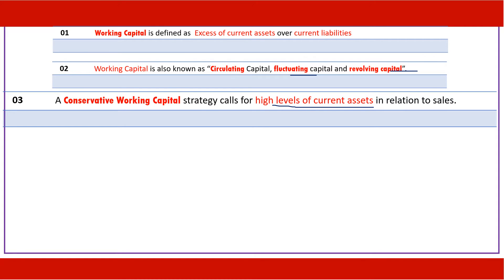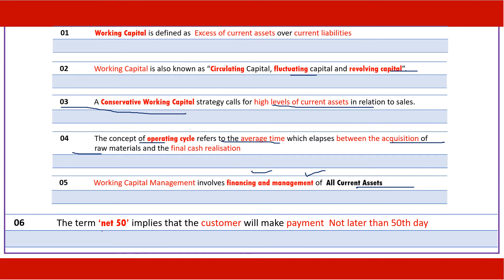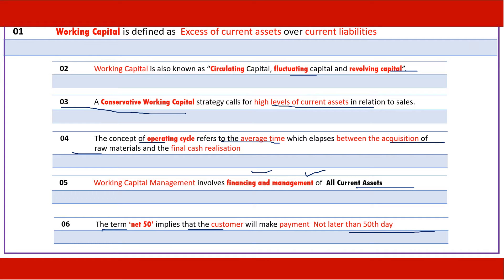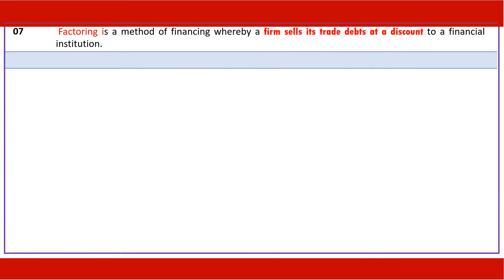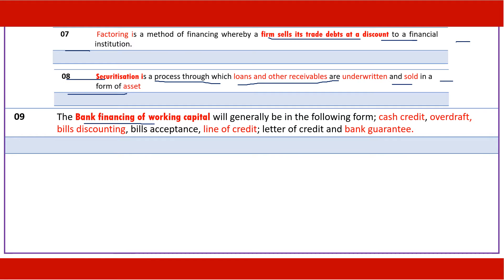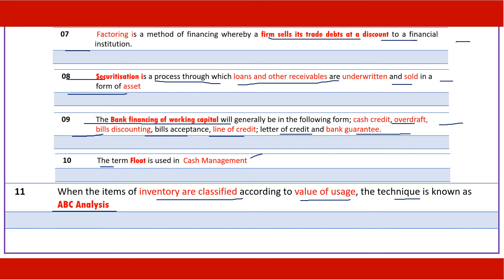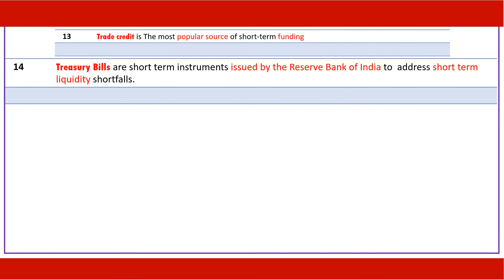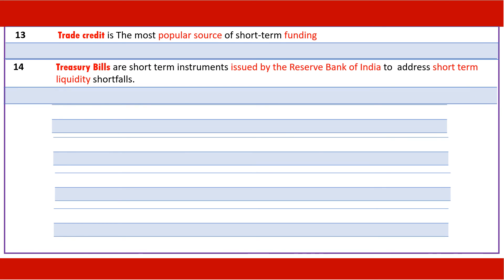97 Review Your Progress WORKING CAPITAL FINANCIAL MANAGEMENT 29 Oct 2020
Review Your Progress  WORKING CAPITAL
Deals with concepts of Working Capital including Factoring , Securitization , Bank Finance , Inventory Analysis and Operating Cycle